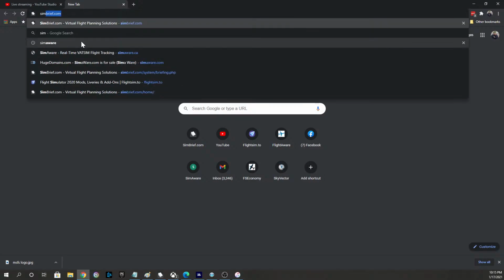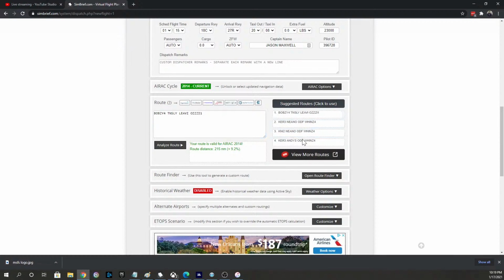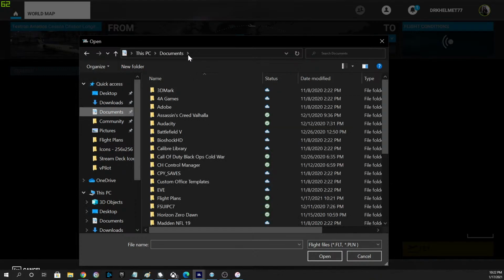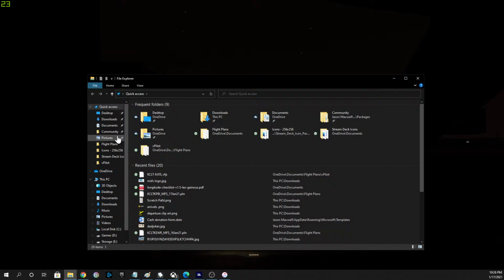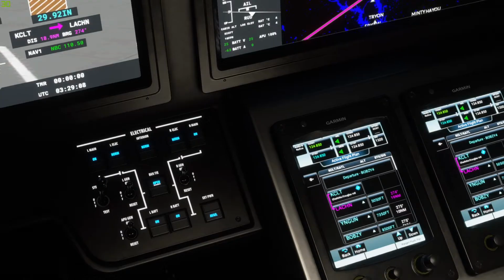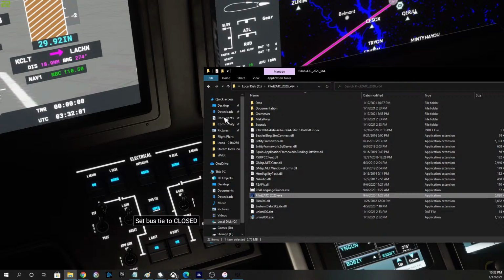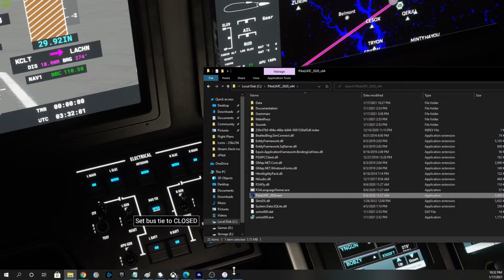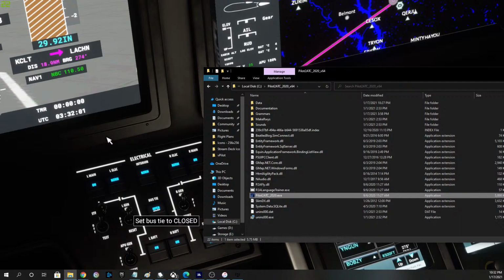My first stream of MSFS 2020 - KCLT to KATL in my favorite plane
Let''s see if I can manage to not crash the plane.